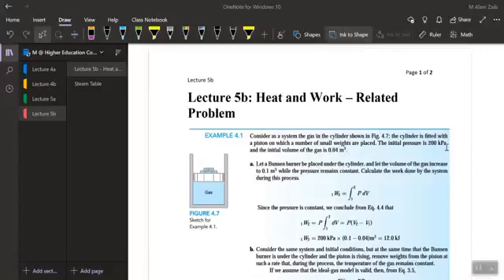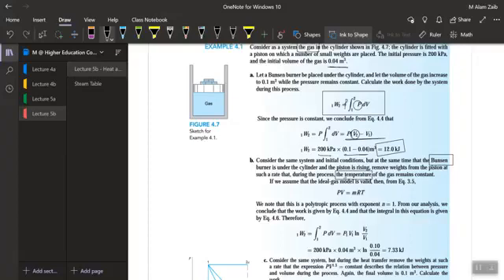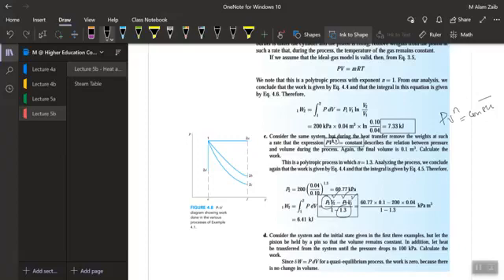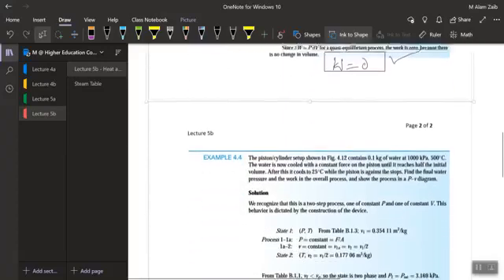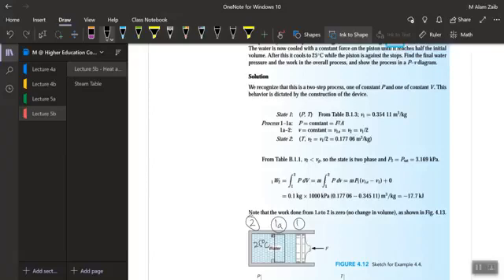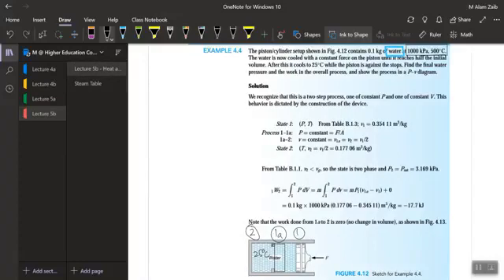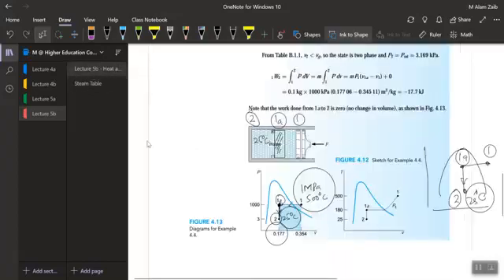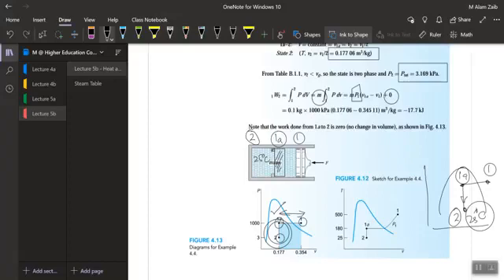Lecture 5b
Introduction:
In Physics, thermodynamics deals with temperature, heat and their relation to energy, radiation, work, and properties of matter. The energy can be of any forms such as electrical, mechanical, or chemical energy. William Thomson coined the term thermodynamics in 1749. It is derived from two Greek words “thermes” meaning heat, and “dynamikos” meaning powerful.

When we say the word dynamic we think of motion or movement and energy. Thus, the term thermodynamics means heat movement or heat flow.

What is Thermodynamics?Thermodynamics TimelineZeroth Law of ThermodynamicsFirst Law of ThermodynamicsSecond Law of ThermodynamicsThird Law of ThermodynamicsThermodynamic Properties What is Enthalpy?What is Entropy?Solved Problem on ThermodynamicsSummaryFAQs

Thermodynamics is the branch of Physics which is concerned with the relationship between other forms of energy and heat. We can define thermodynamics as:

The branch of Physics that deals with heat and temperature, and their relation to energy, work, radiation, and properties of matter.
To be specific, it explains how thermal energy is converted to or from other forms of energy and how matter is affected by this process. Thermal energy is the energy that comes from heat. This heat is generated by the movement of tiny particles within an object. The faster these particles move, the more heat is generated.